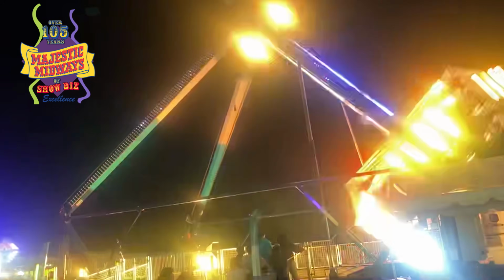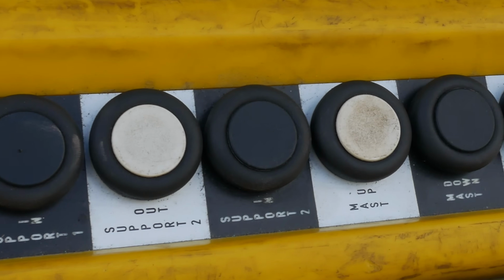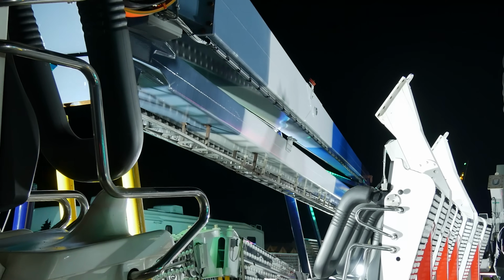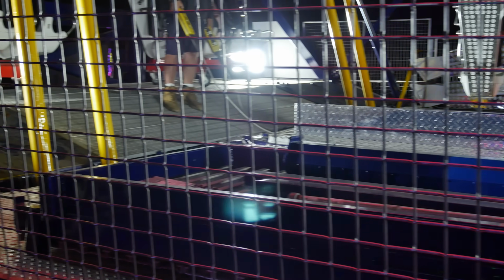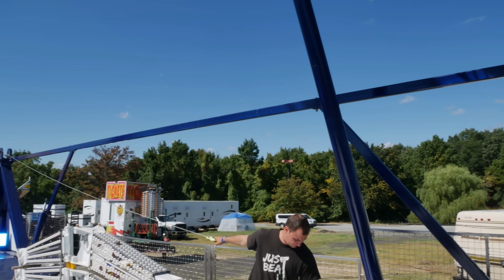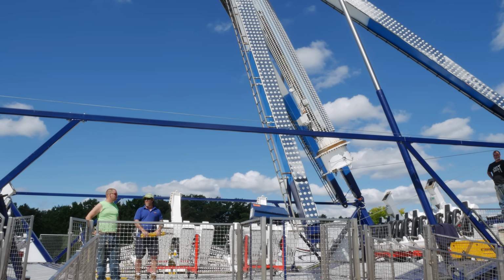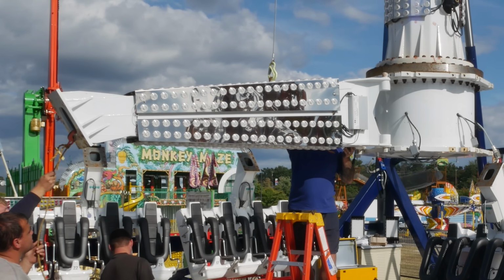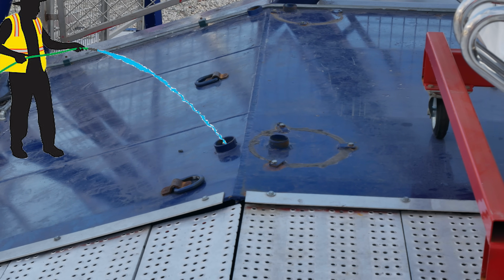Setting Up the KMG Fireball / Afterburner Ride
Visiting the carnival grounds to see a few more rides set up.  This time we are focusing on the KMG Afterburner / Fireball  / Feuerball ride

The Afterburner is manufactured by European manufacturer KMG in the Netherlands..

I'm fascinated by the way carnival rides are engineered to fold up and stow away for storage and travel and I seem to learn a new trick with each ride.

Thanks to Jay and the crew from Majestic Midways for giving me the opportunity to document the setup of this carnival ride.

Know of a ride that needs rescued?